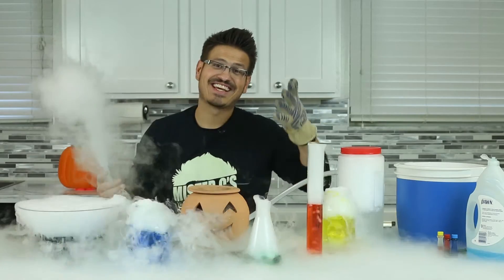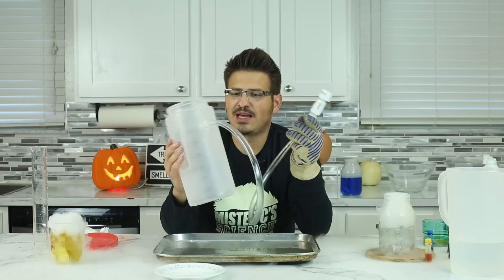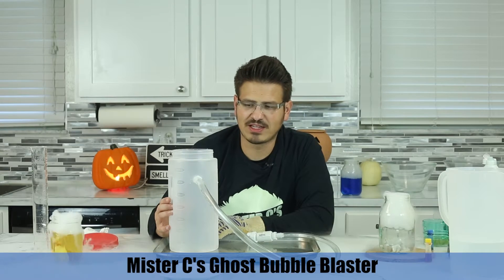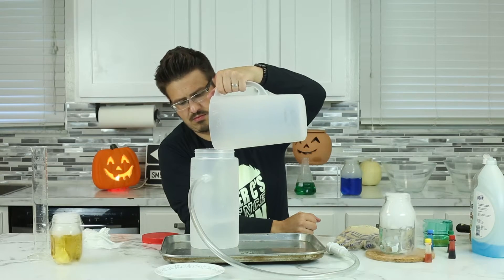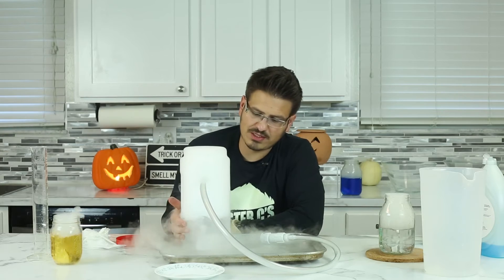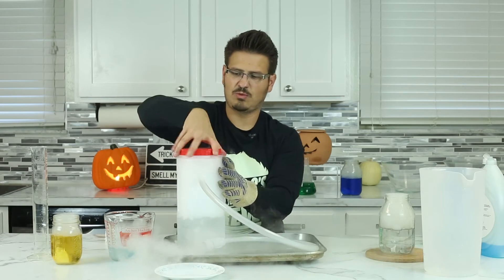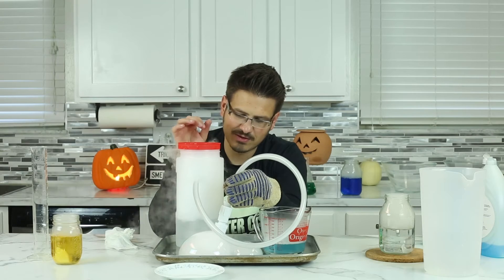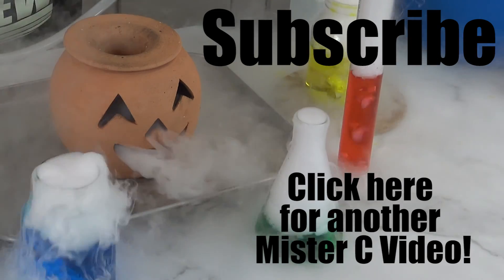Dry Ice Fun Science Bubble Blaster | Mister C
Dry Ice Fun Bubble Blaster:  Create your own Homemade Bubble Blaster for $7 and a bit of Dry Ice!  Mister C is always looking for fun and innovative ways to engage with science and this little gadget can do just that!  Remember, dry ice is very cold and should be handled with care.  Ask an adult for help if you want to build and use this device!